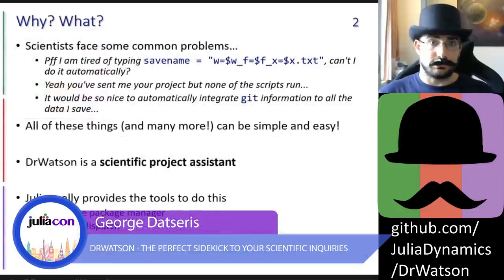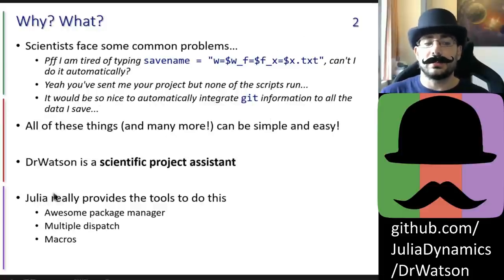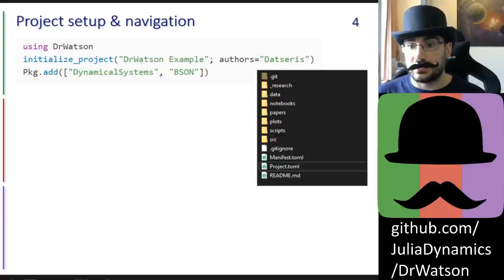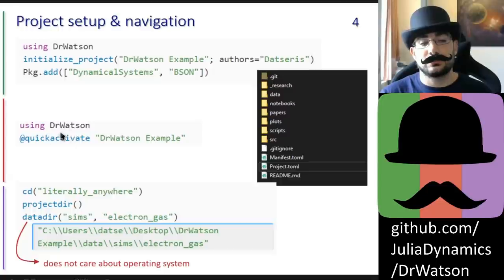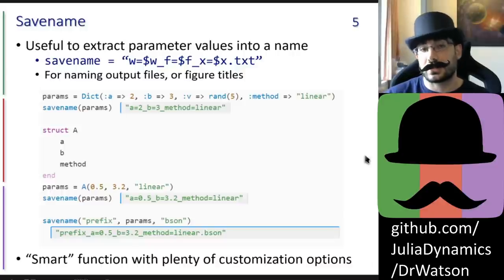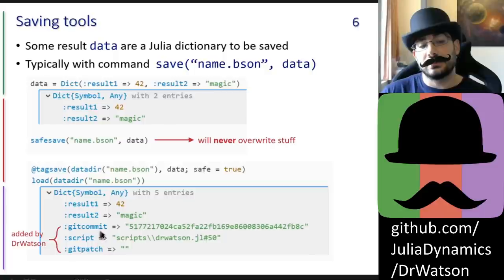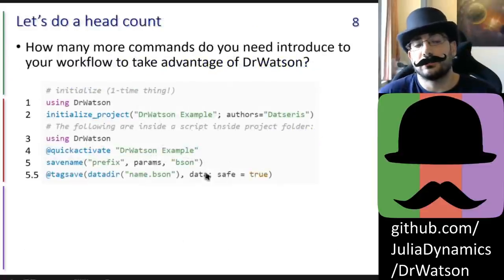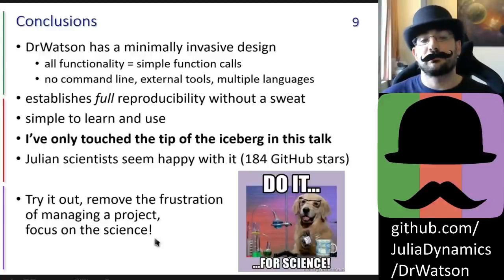DrWatson: The Perfect Sidekick to Your Scientific Inquiries | George Datseris | JuliaCon 2020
Science is hard! Not only because scientific work requires utmost scrutiny and focus, but also because managing a scientific project is hard and messy. DrWatson is a scientific project assistant software made for Julia that makes scientific work less nightmarish.

DrWatson is the first-of-its-kind scientific project assistant software. It was born out of the frustration about the hardships of managing scientific projects, and constantly re-creating the same functionalities. DrWatson offers several ways to help you manage your project: consistent & universal project structure & navigation, naming schemes, saving tools and simulation management. This talk will introduce and motivate DrWatson and showcase its features in real scientific projects. Time Stamps:

00:00 Welcome!
00:10 Help us add time stamps or captions to this video! See the description for details.